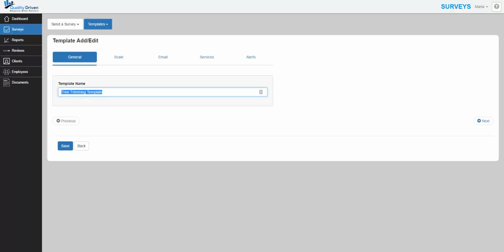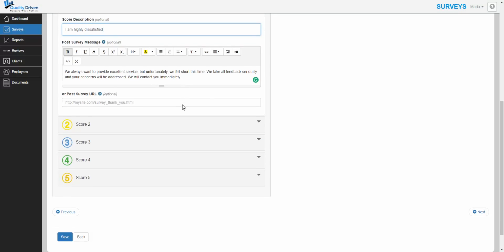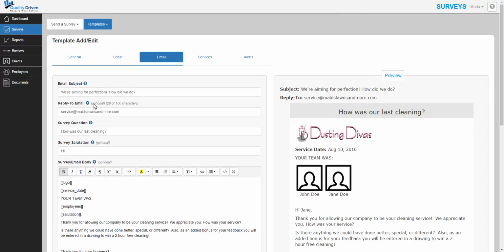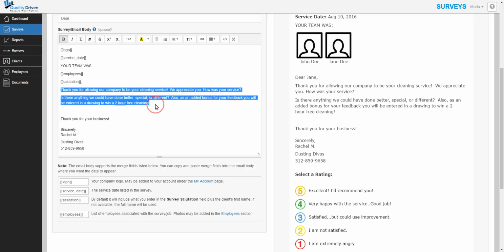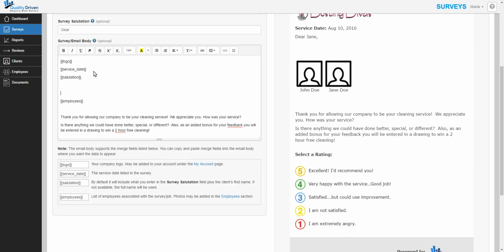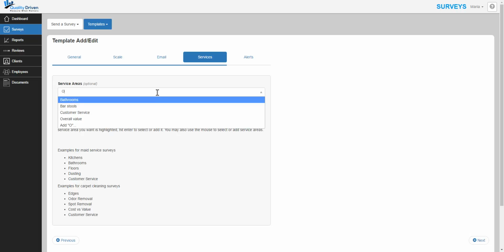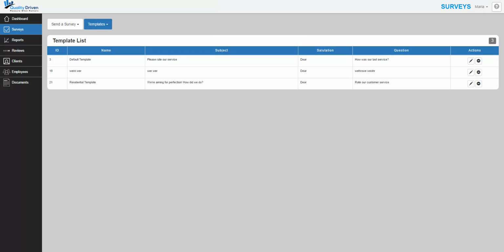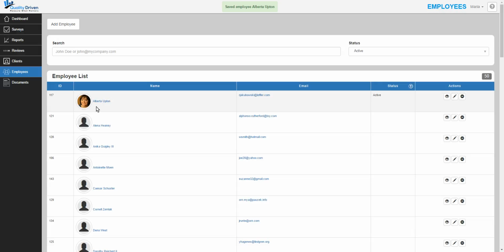Jan 20, 2017 3:47 PM